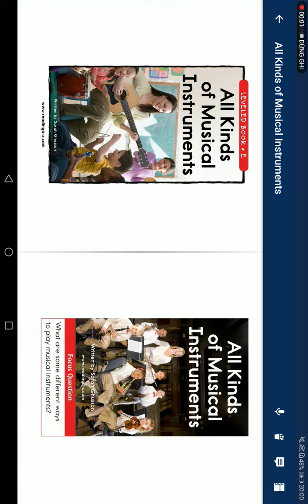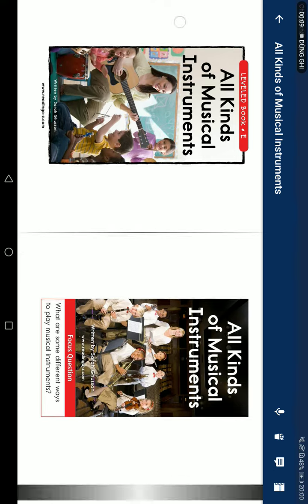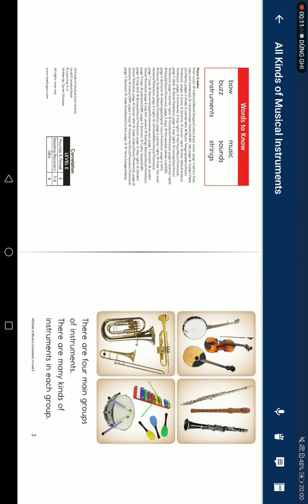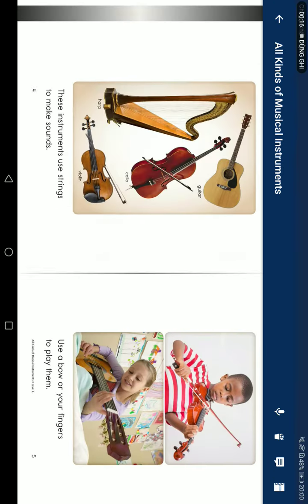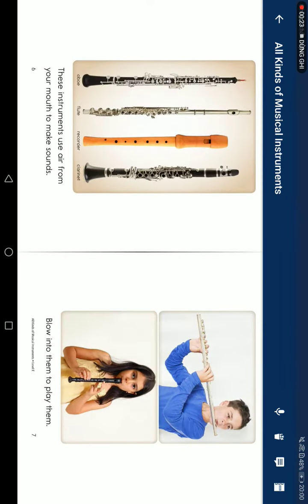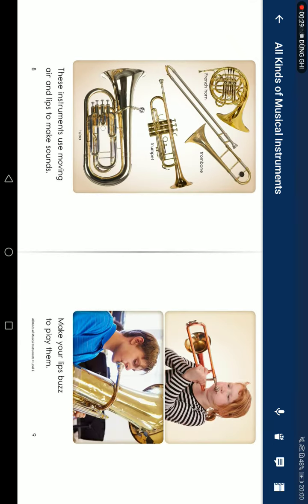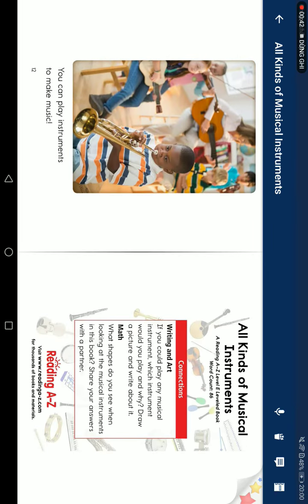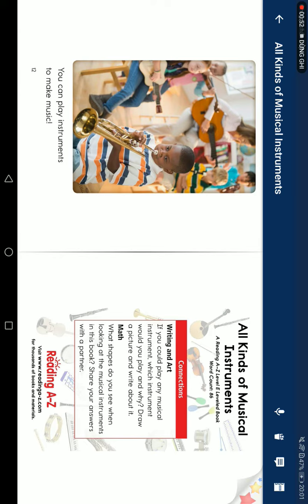Ngày 20 tháng 10 năm 2022(2)